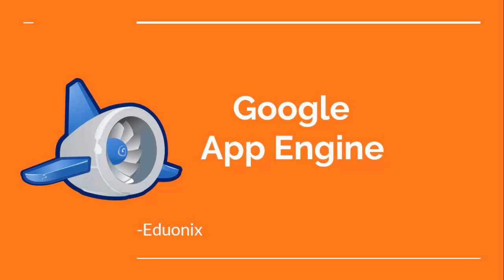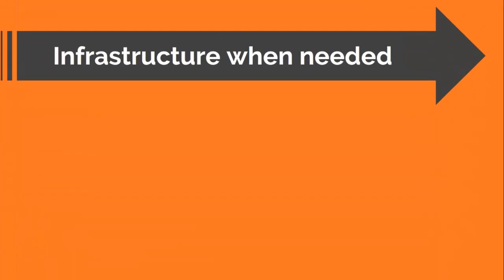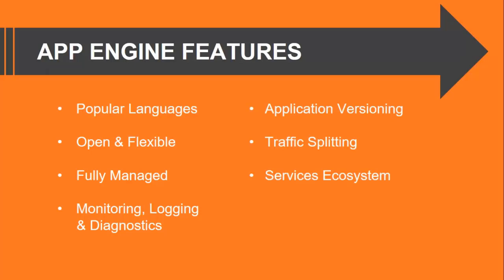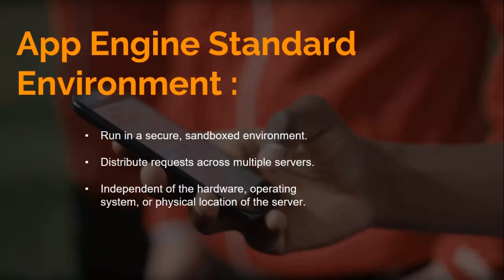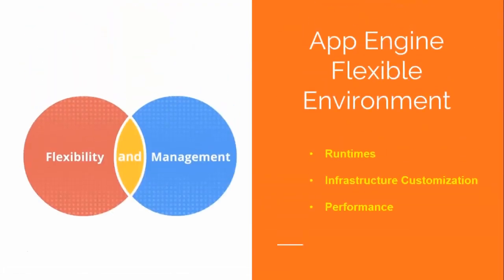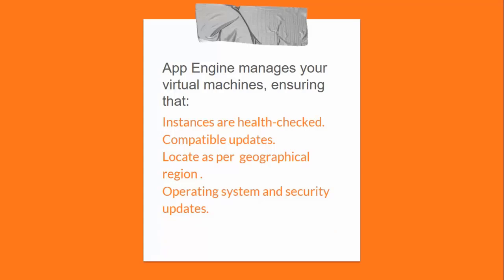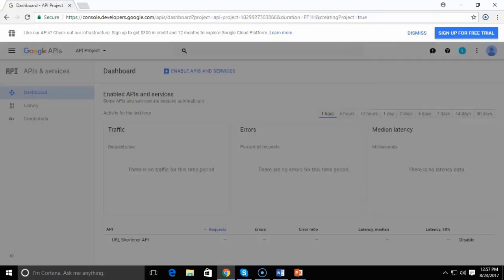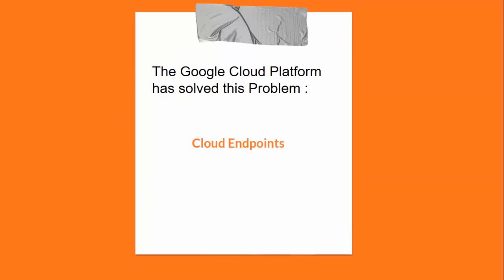Introduction to Google App Engine | Part I | Eduonix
Google App Engine makes it very easy to host your web application in an existing Google Infrastructure. It comes very handy in today's world because it is scalable, easy to manage and free! This video will cover various aspects of GAE like standard & flexible environment of your Java App Engine, creating projects and Cloud Infrastructure. Happy Learning!